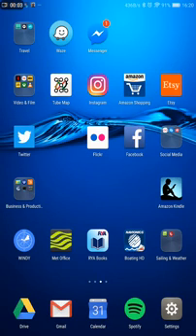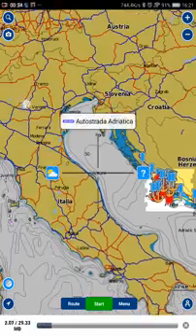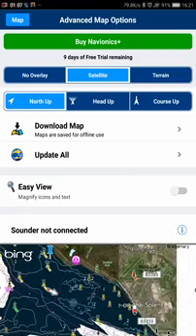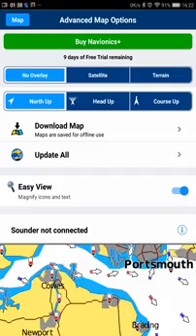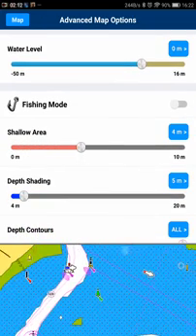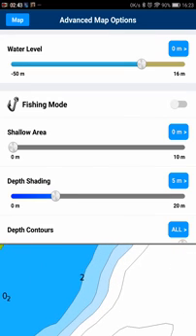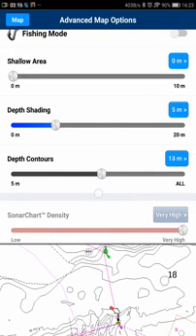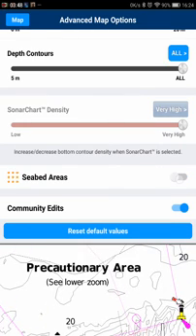Navionics - getting started part 1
The first stages in firing up for navionics trial version on an Android tablet.